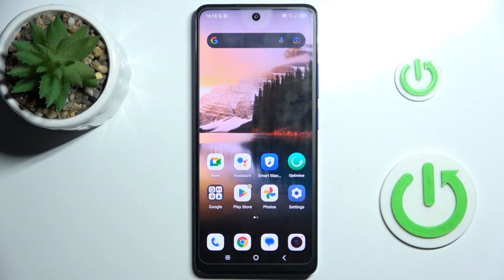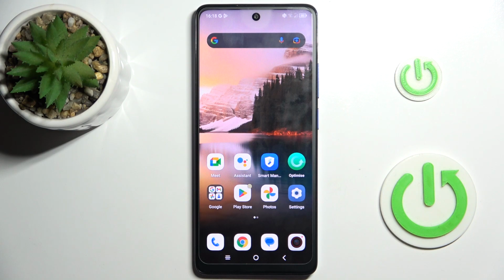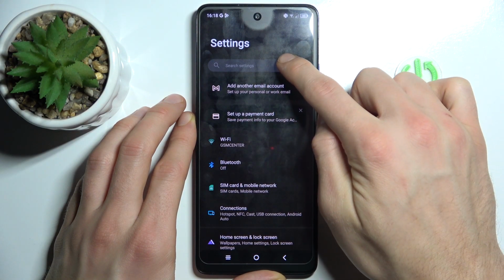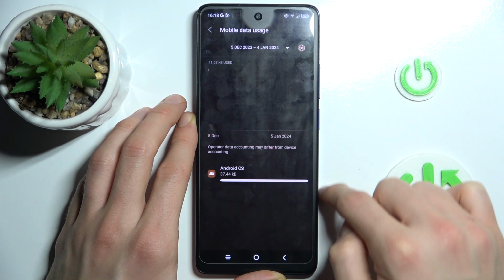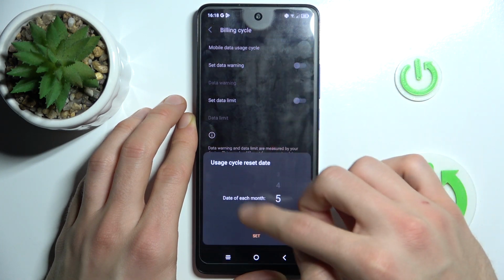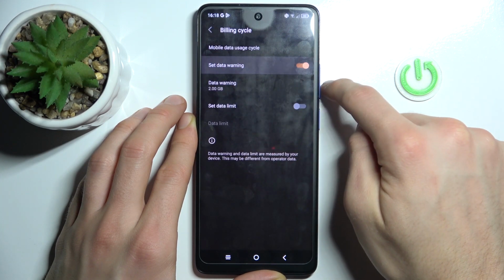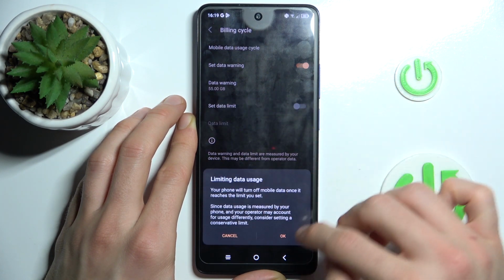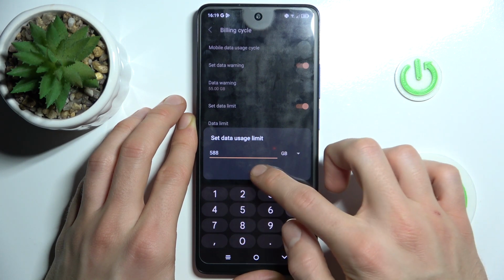How To Set Mobile Data Limit on TCL 40 NxtPaper?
Find out more:
This tutorial is designed to guide TCL 40 NxtPaper users through the process of setting a mobile data limit on their device. Managing data usage is crucial to avoid exceeding data caps or incurring additional charges. By setting a mobile data limit, users can monitor and control their data consumption effectively. This step-by-step guide will walk users through the procedure, ensuring they can easily set a data limit on their TCL 40 NxtPaper to maintain better control over their mobile data usage.

Where can I locate the option to set a mobile data limit on my TCL 40 NxtPaper?
How do I access the settings menu related to mobile data usage and limits?
Is there a step-by-step process to establish a specific data limit on my device?
Can I customize the data limit according to my usage preferences?
Will I receive notifications when approaching or reaching the set data limit?